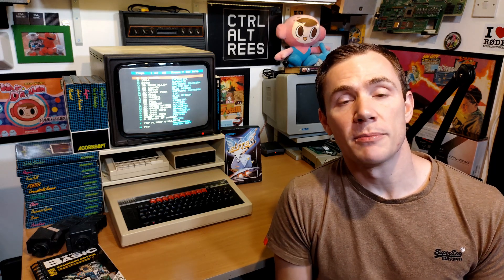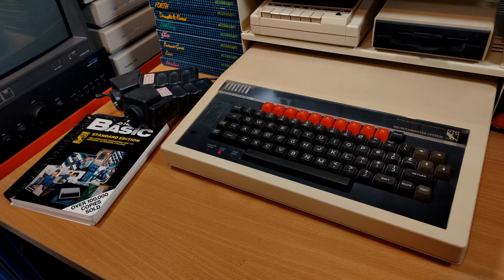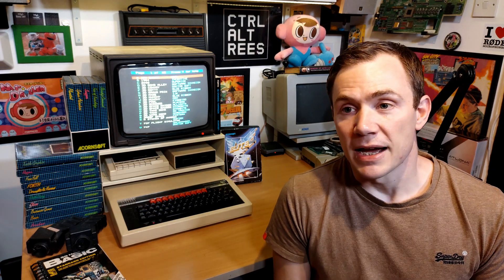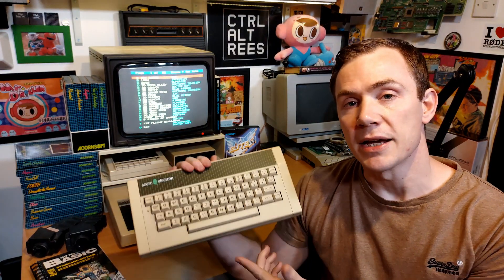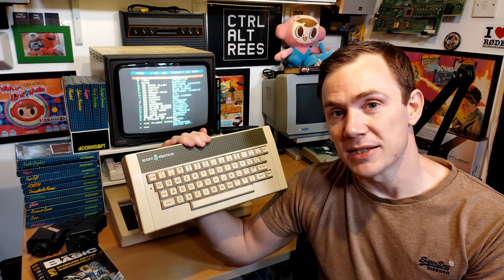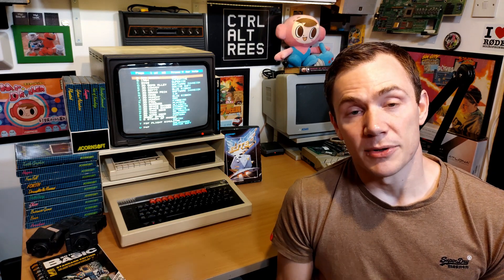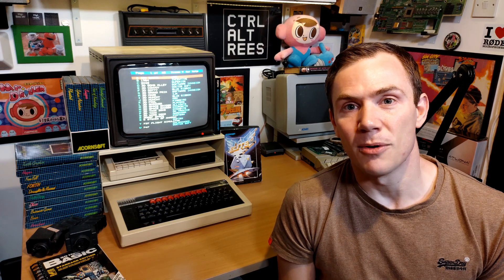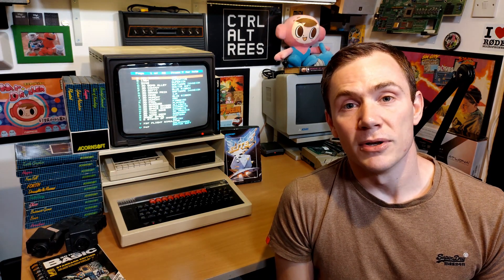The 40th Anniversary Of Acorn's Revolutionary BBC Micro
The BBC Micro was released on December 1st 1981, making it 40 years old today! Definitely a historic milestone worth celebrating. 🙂